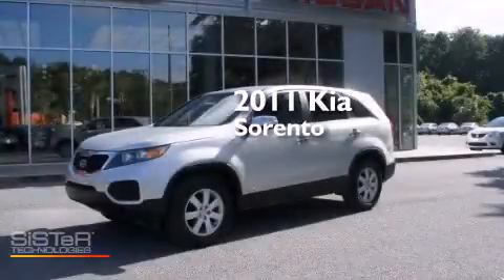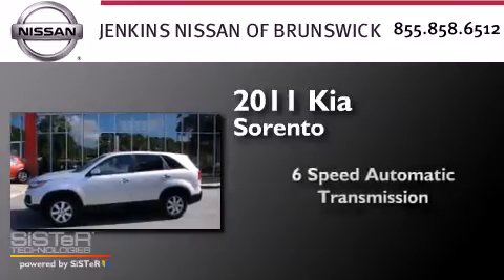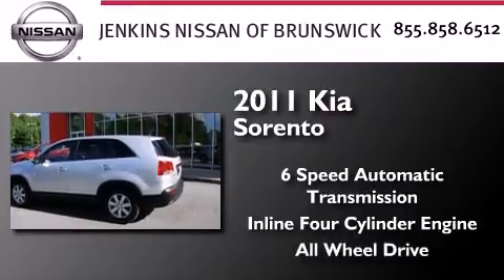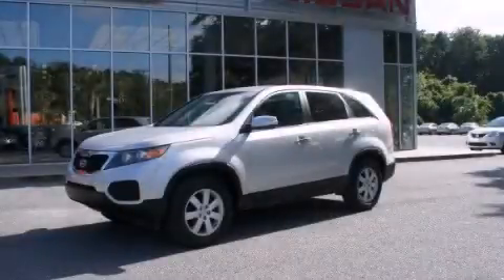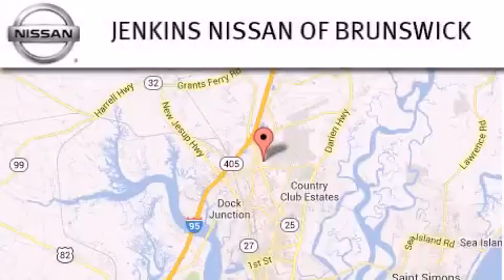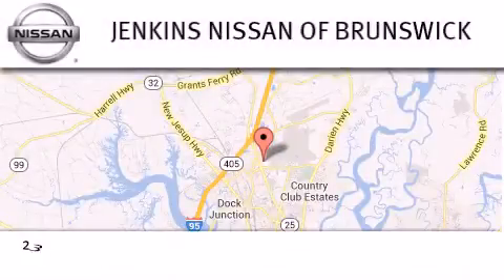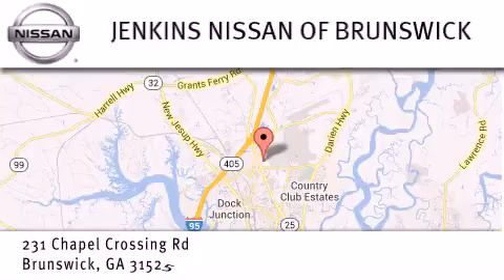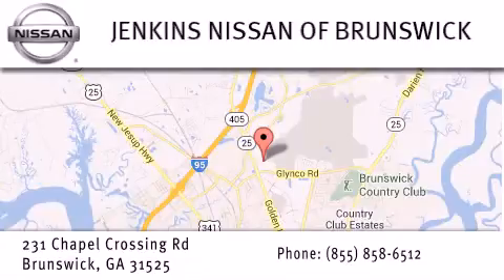Pre-Owned 2011 Kia Sorento Brunswick GA 31525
We have been honored to serve the Brunswick GA area , we promise that your experience at our dealership will exceed your expectations ! Year : 2011 Make : Kia Model : Sorento Engine : Gas I4 2.4L/144 Trans . : Automatic Exterior : Bright Silver Miles : 81,924 Interior : Gray Stock : N1222A Jenkins Nissan of Brunswick Chapel Crossing Road Brunswick , GA 31525